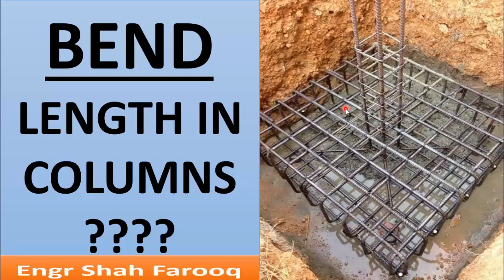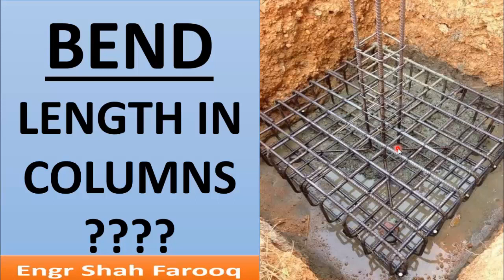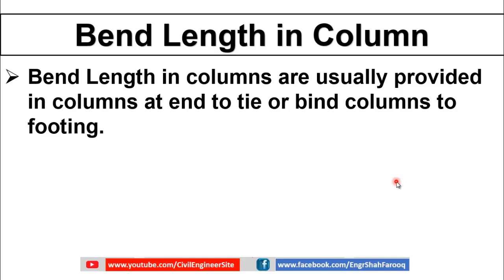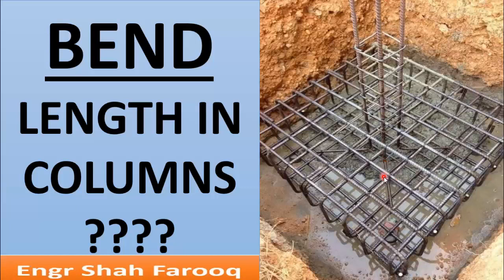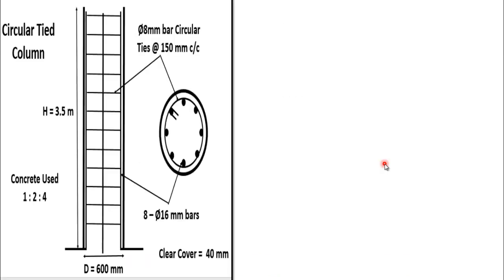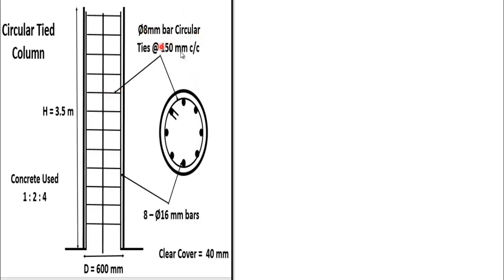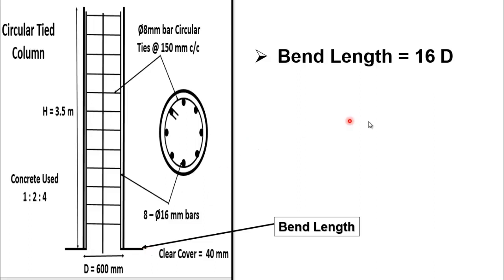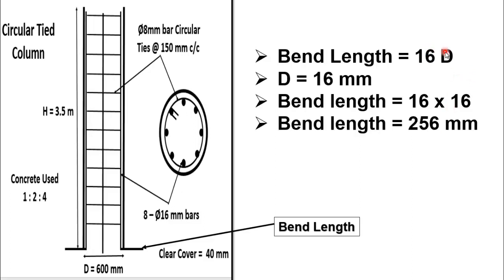What is Bend length in RCC Column? | Bend Length and Calculation of Bend Length | Column Steel Bars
In Columns steel bars are bent at the intersection in order to tie or bind column reinforcement with foundation reinforcement, this bending is called bend length. In this short video lecture, we are going to discuss details about bend length and we will also solve a practical problem related to the calculation of bend length for a given column.